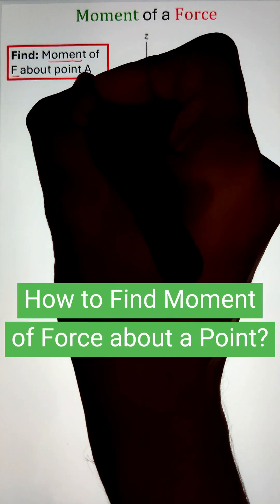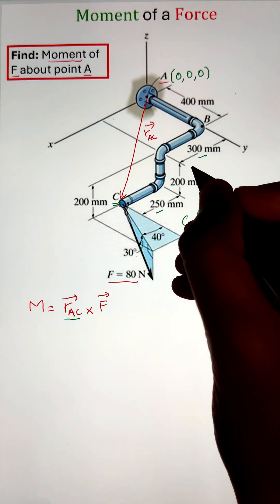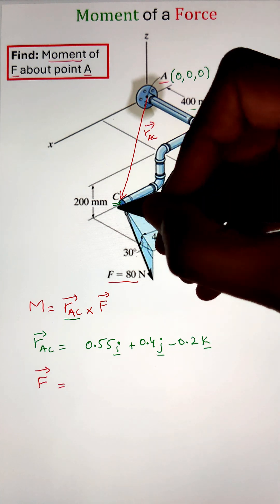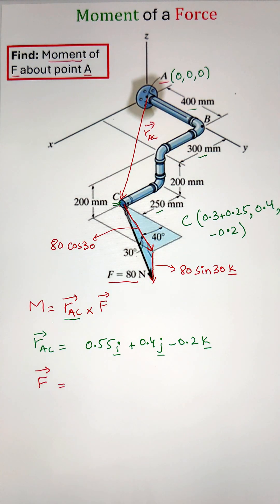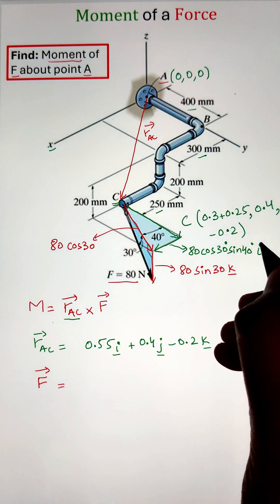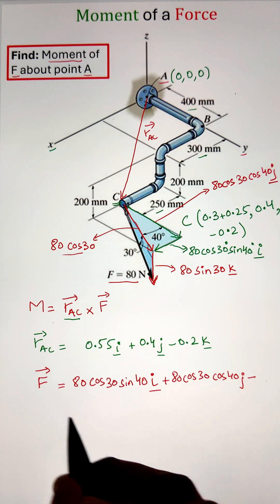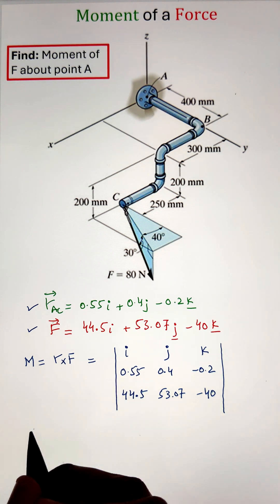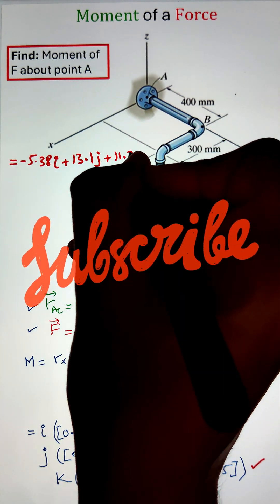Moments of a Force | Engineering Mechanics: Statics